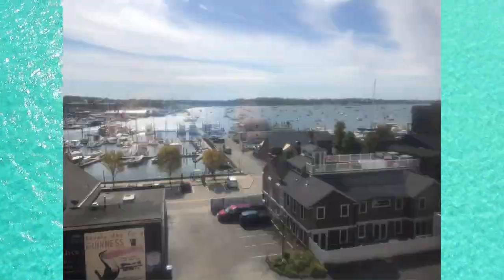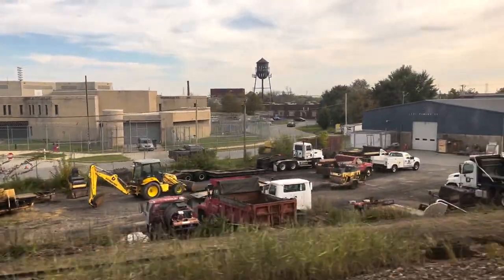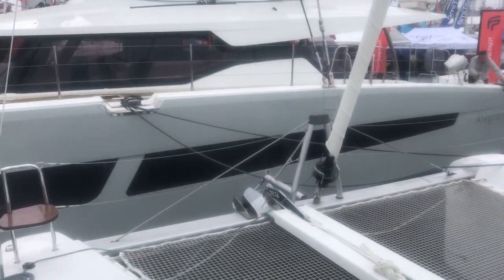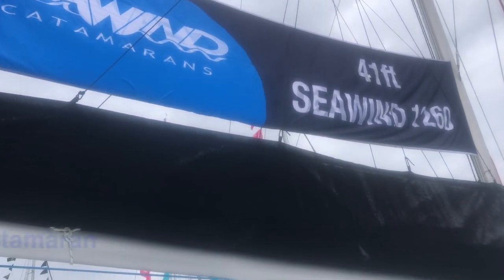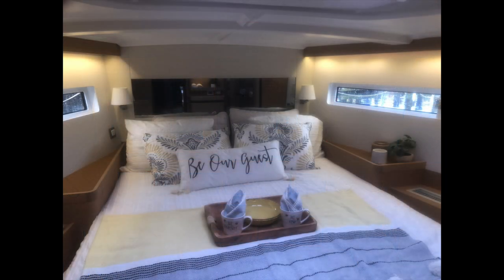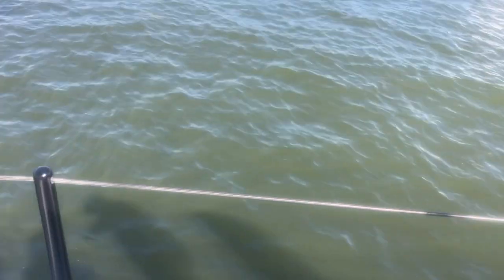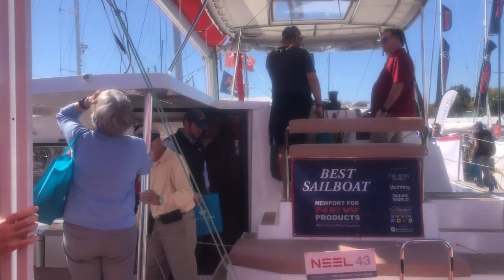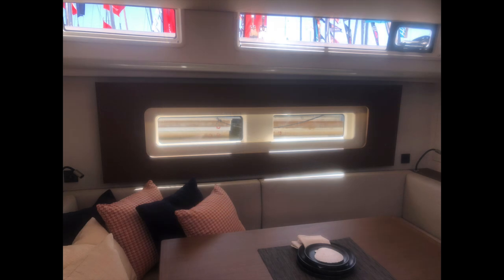Annapolis Boat Show 2022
Join us as we ride the bullet train to Annapolis and explore the annual Annapolis Boat Show! The United States Boat Show is probably the largest sailboat show in the US. More than a hundred boats in the water and ready to tour. We had an opportunity to see many of the Lagoon catamarans, Seawind 1260, NEEL 43 trimaran, HH 50 carbon fibre performance catamaran, La Vagabond's Outrermer 45 and Beneteau monohull yachts. Tag along as we tour these amazing boats. It was a bit rainy, but still loads of fun!